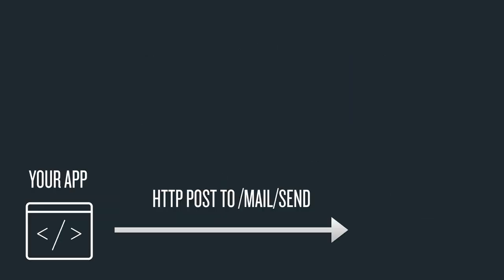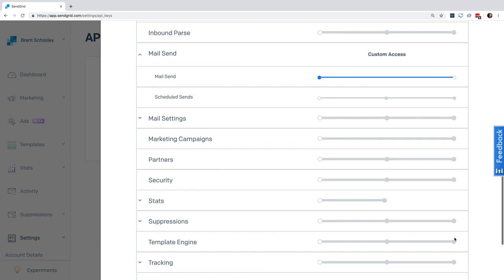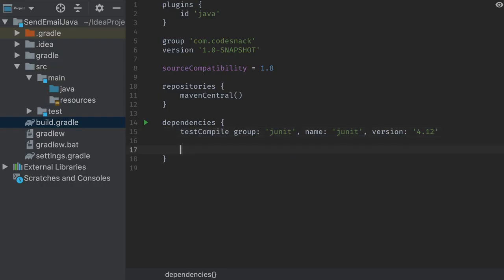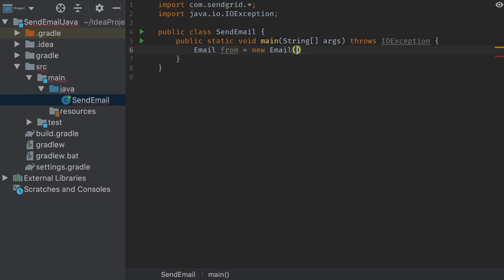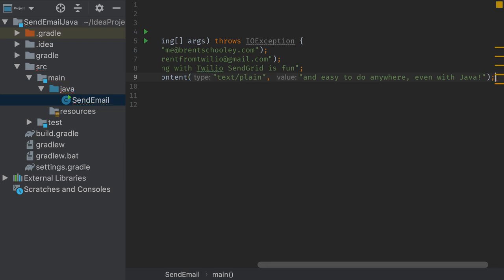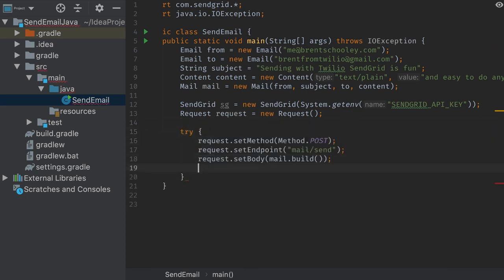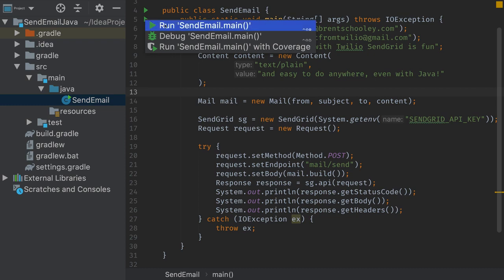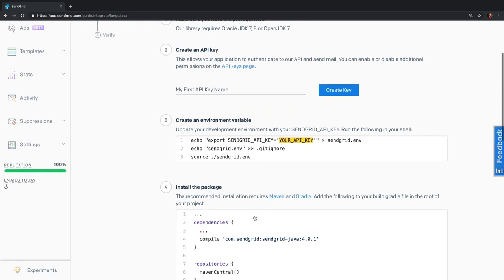How to Send Email with Java and Twilio SendGrid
Twilio SendGrid provides interactive API documentation, open source libraries in 7 languages, and clear setup flow to help you get your first email out in 5 minutes or less. Check out Twilio SendGrid plans and pricing